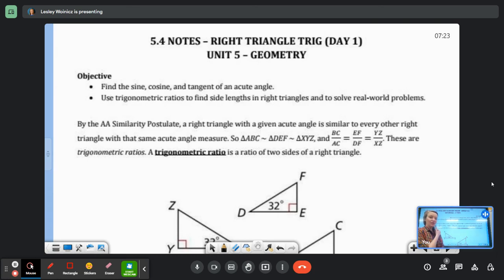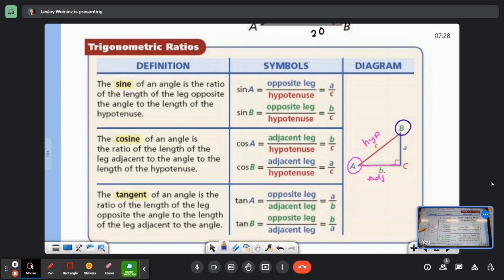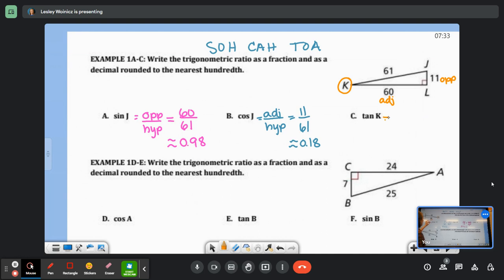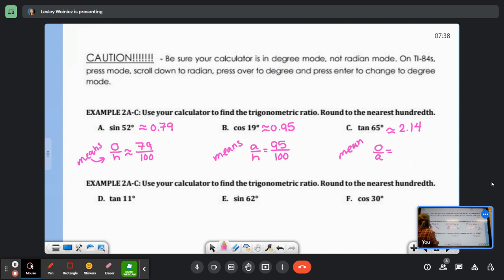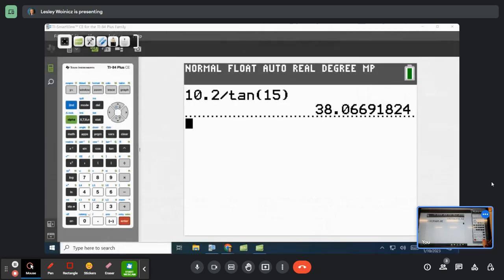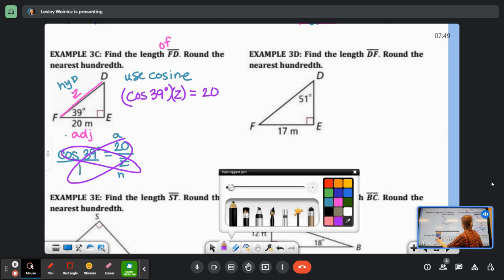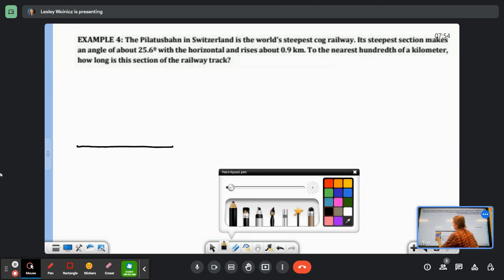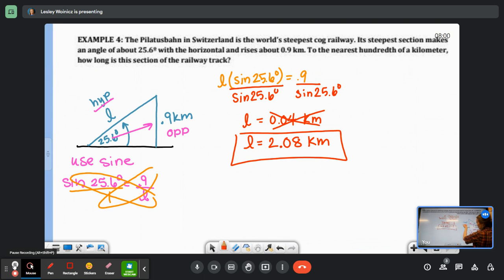5.4 NOTES Right Triangle Trig Day 1